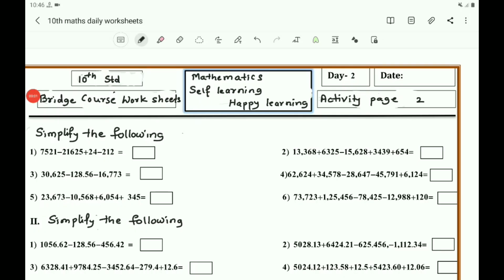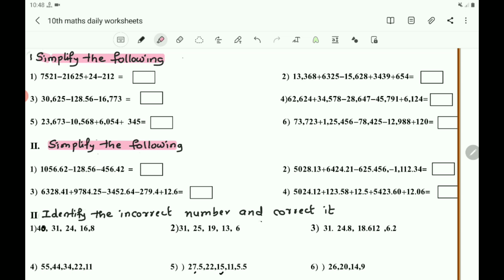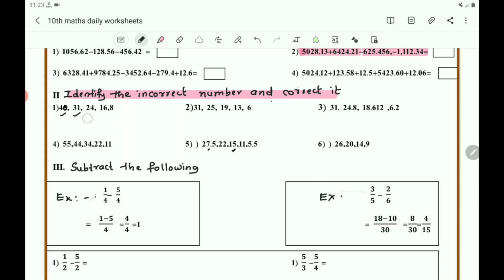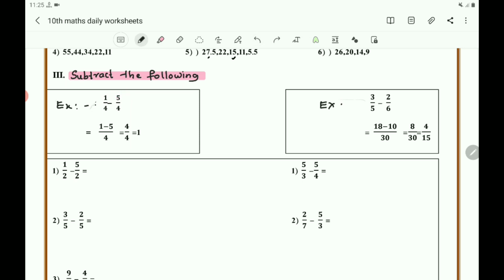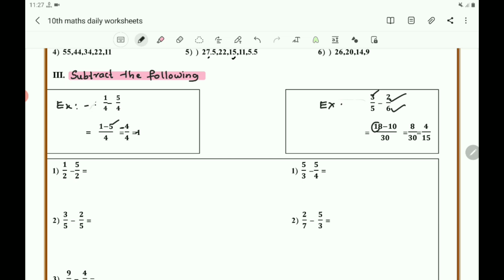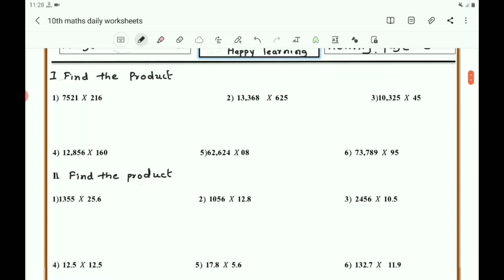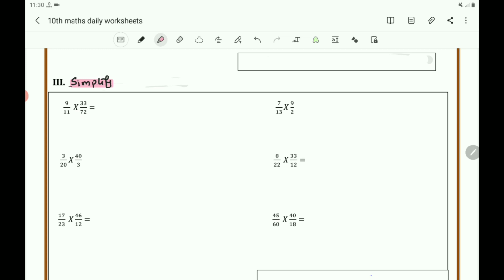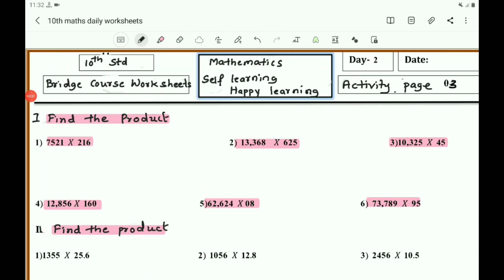Class 10 Bridge course activity page 2 and 3